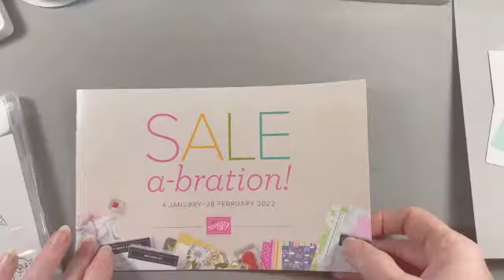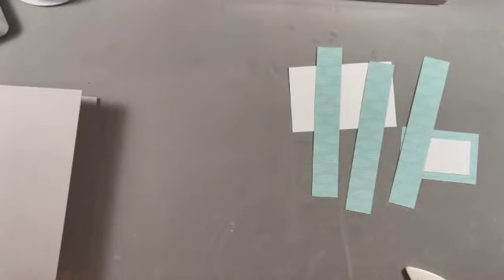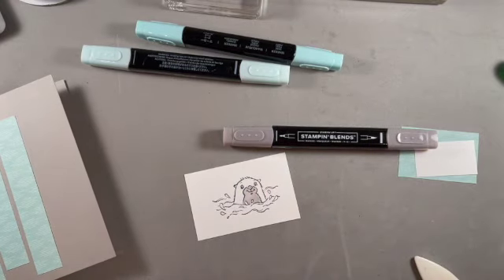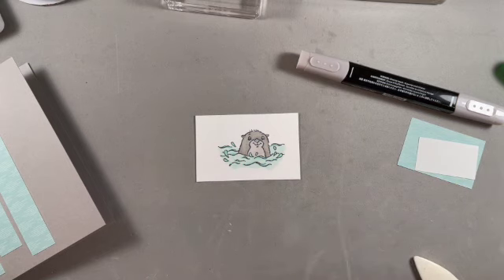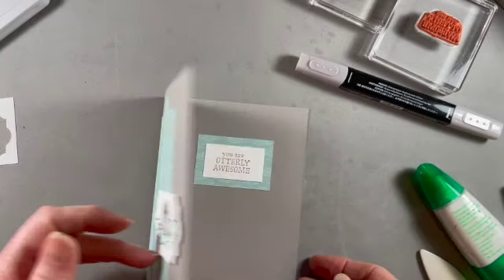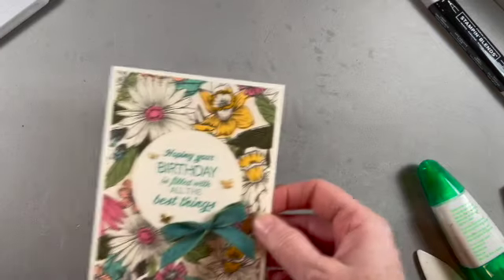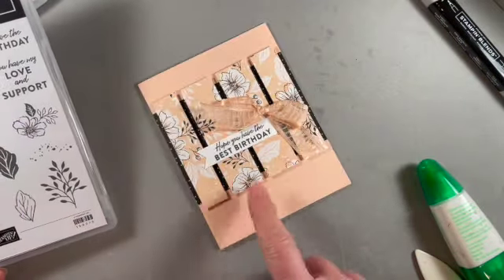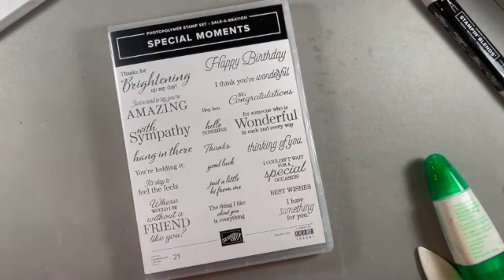Sale-a-bration Preview and Hey There Otter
Sale-a-bration (SAB) is the most wonderful time of the year and it's about to begin on January 4th!  I'm using Awesome Otters and the fabulous Sunshine & Rainbows Designer Series Paper (both are FREE items from the SAB Brochure) to make an adorable and easy card.  Then stay tuned because I show lots of cards made from some of the other items you can get for FREE with your qualifying purchase from January 4th through February 28th, 2022.

I have updated the links below to include the new items, along with a new host code for January.  I hope you're as excited as I am about these products - they are indeed wonderful!

Find more information about this specific card on my blog If you would like to purchase any of these products (or any stamping supplies at all), please visit my on-line store or click on the links provided below.  I appreciate your business - it helps me provide more videos like this for you.

My current host code for January is: YA23K4DS.  Please use this for orders less than $150 and you’ll get a special treat from me.  For orders over $150, you will qualify for host rewards from Stampin’ Up! (plus a treat from me!).

Karen Sliwinski
Independent Stampin' Up! Demonstrator

• Sunshine & Rainbows 6" X 6" (15.2 X 15.2 Cm) Designer Series Paper [158126] $0.00